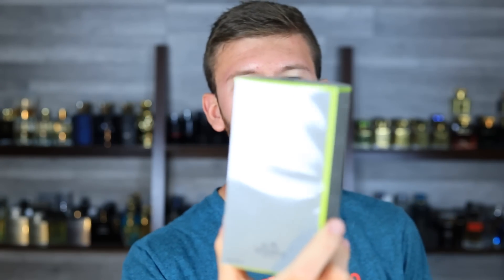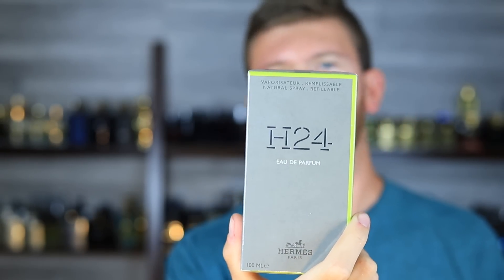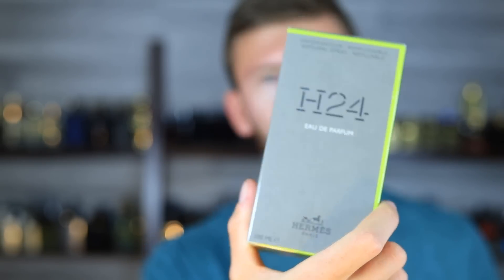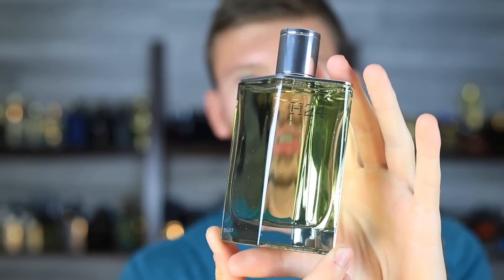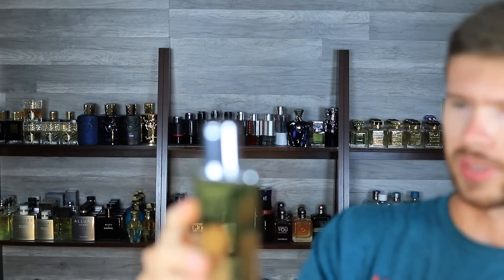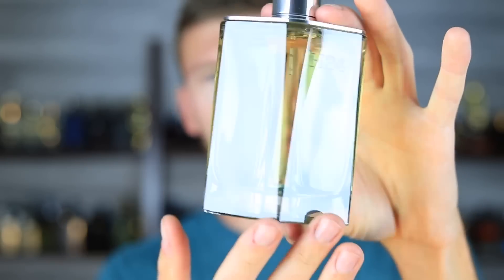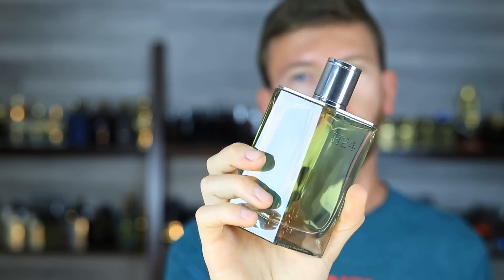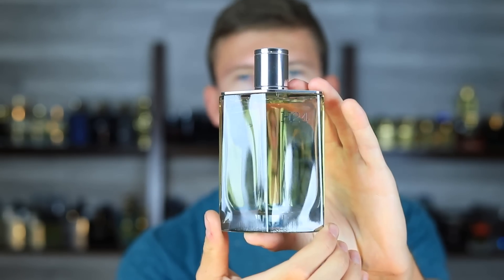NEW Hermes H24 Eau de Parfum First Impressions - Much BETTER Than The EDT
Top 10 BEST Summer Fragrances Chosen By My Fiancée

10 Fragrances So Strong You Only Need 2 Sprays

10 FRAGRANCES THAT ARE WORTH 10X THEIR DISCOUNTED PRICE